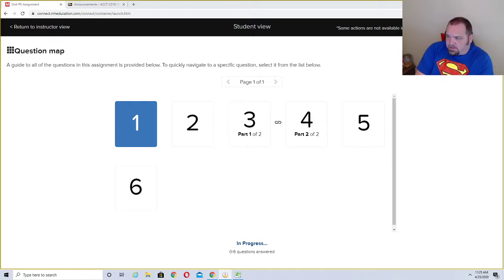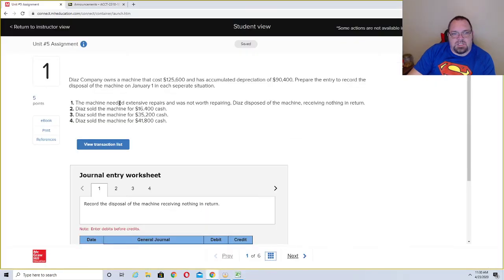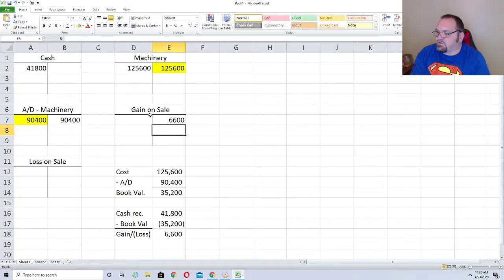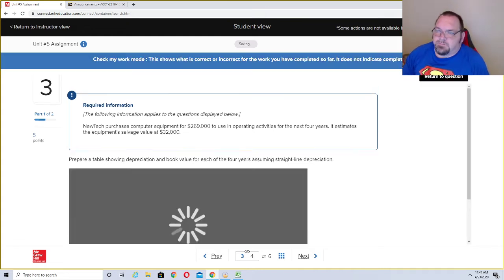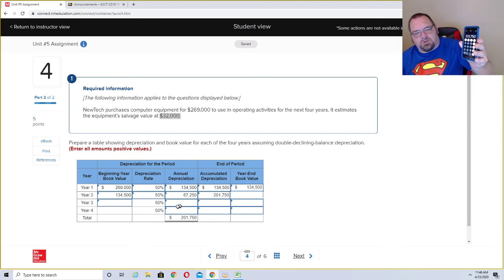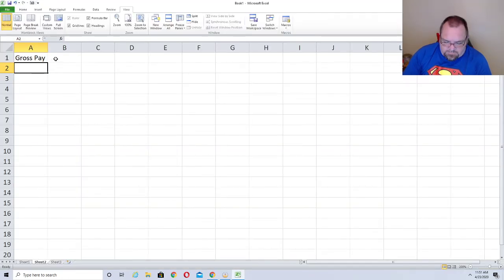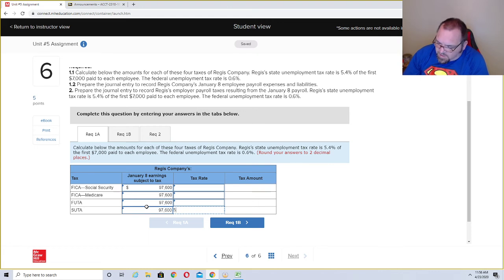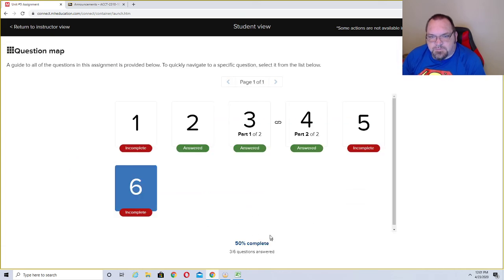ACCT 2310 Unit 5 Assignment Help